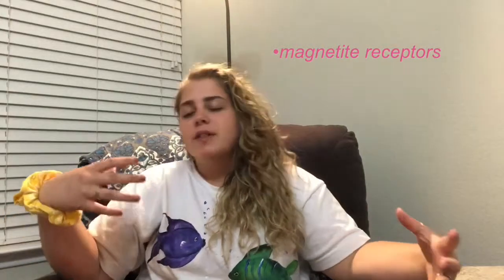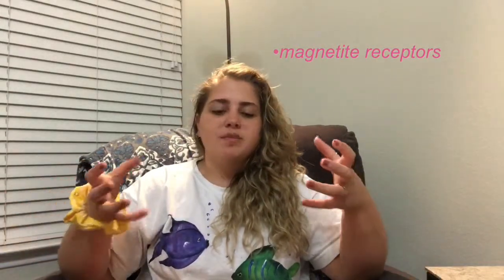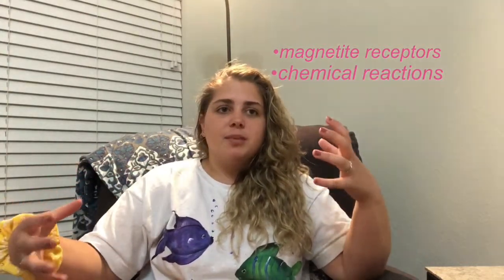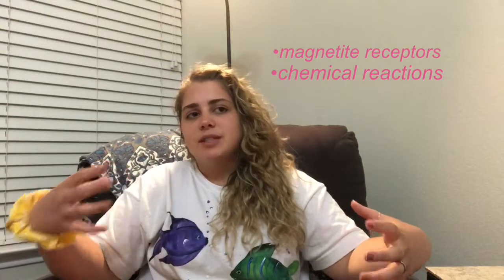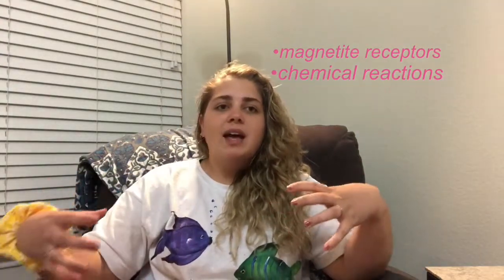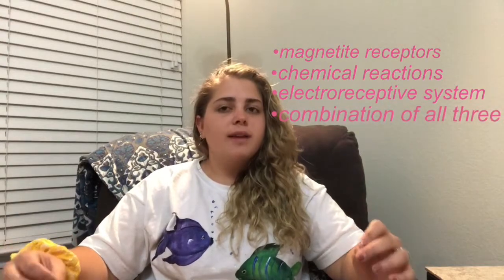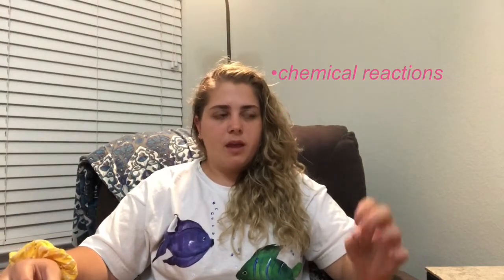Electro/Magnetoreceptivity in Sharks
My entry on electro/magnetoreceptivity in sharks for the 2019 Junior Breakthrough Challenge